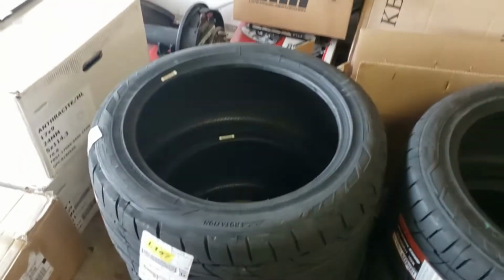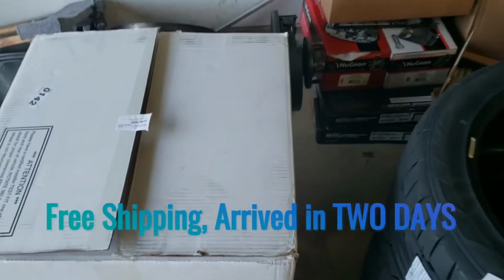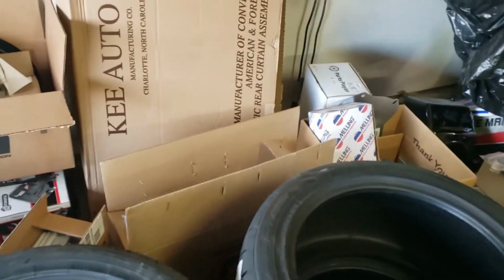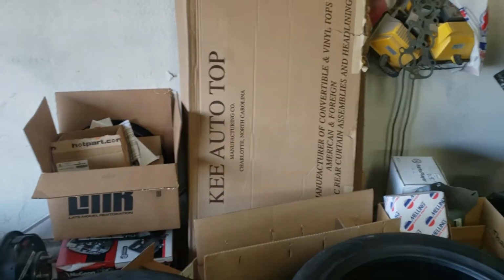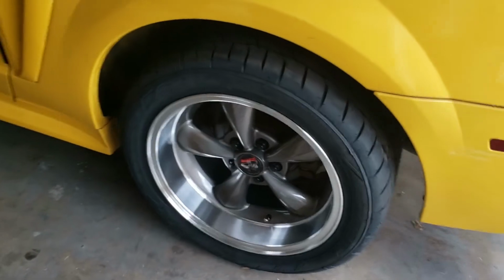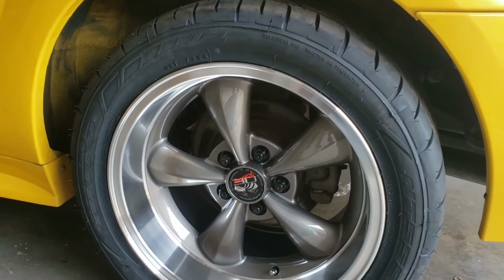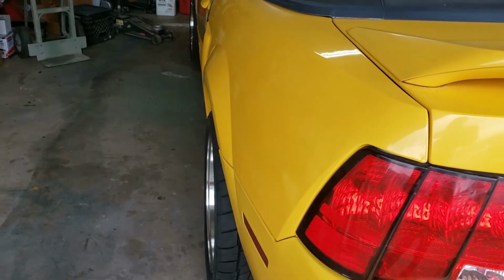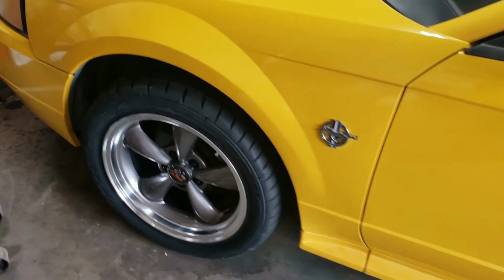ep 2 1999 Mustang GT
The Rod Knock is HISTORY!!!